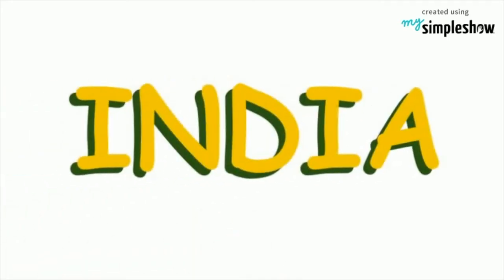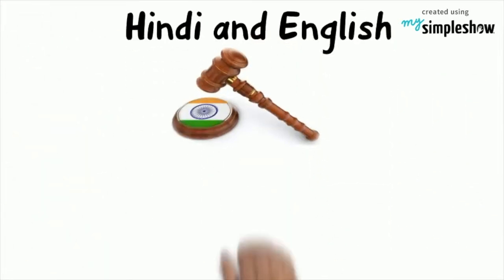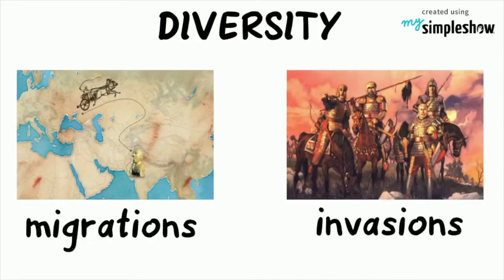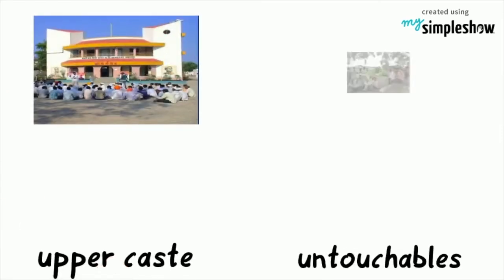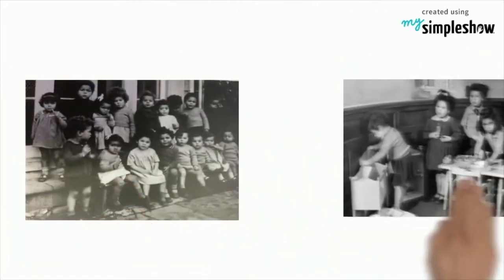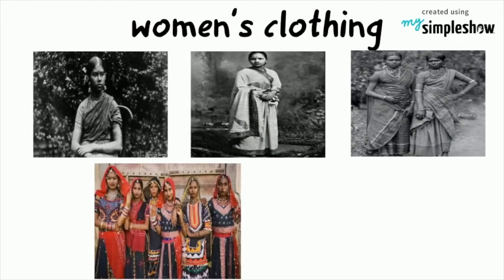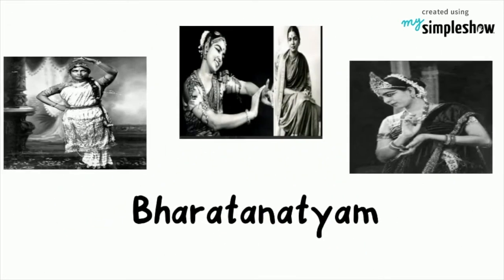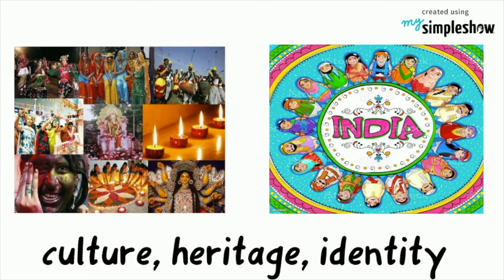National Symbols of India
India is culturally rich, where almost every state has its own language, cuisine, and dance forms. Let's learn the national symbols of India.  These symbols of India show the culture, heritage and identity as a nation.